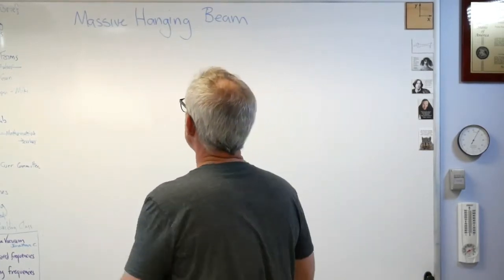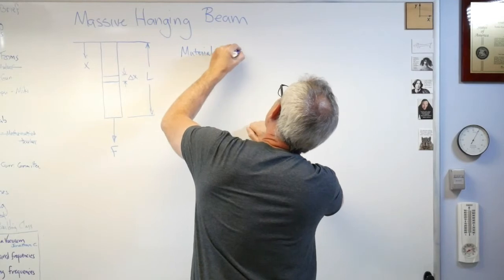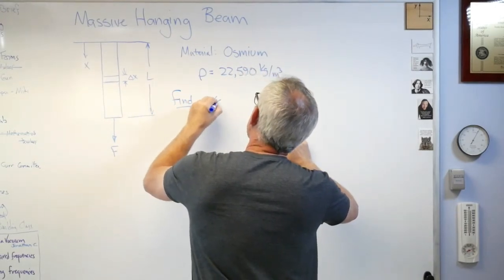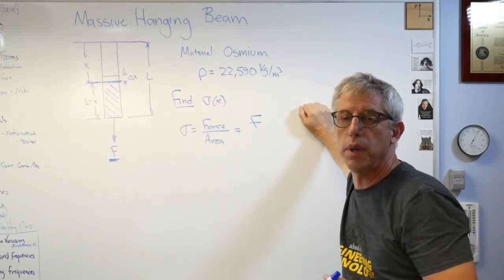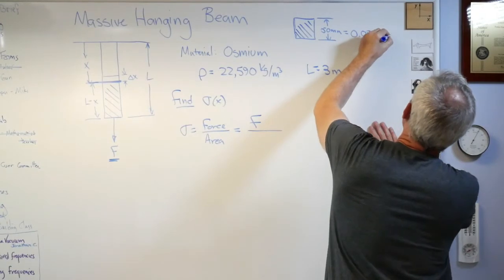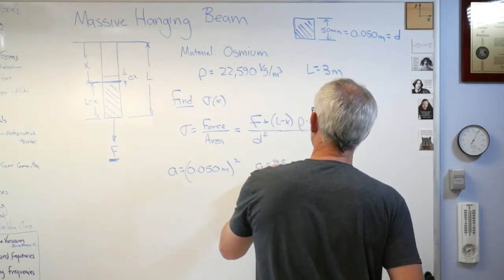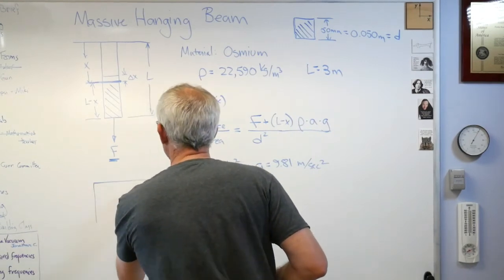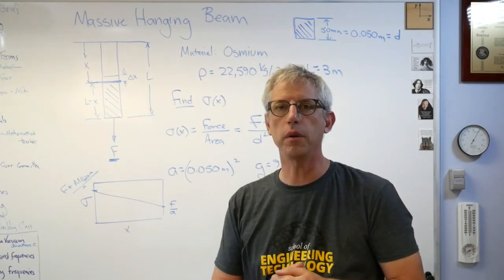Vertical Beam with Mass - Brain Waves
Here's a sample problem in which the mass of the beam is large enough to matter.